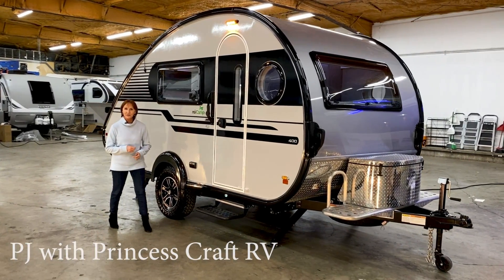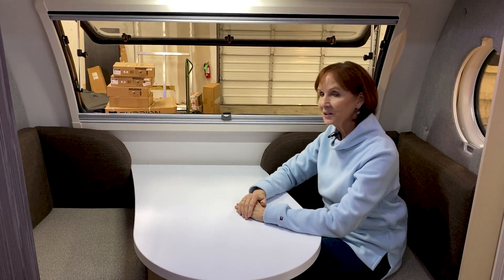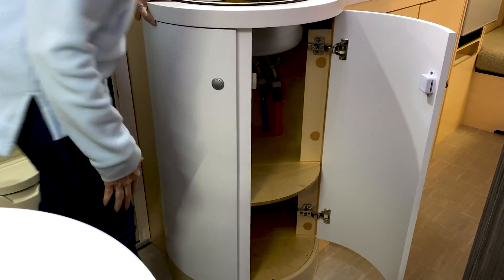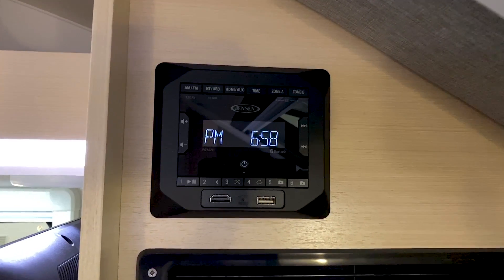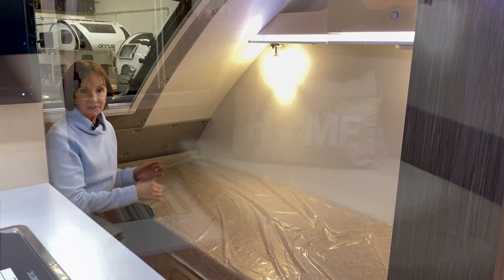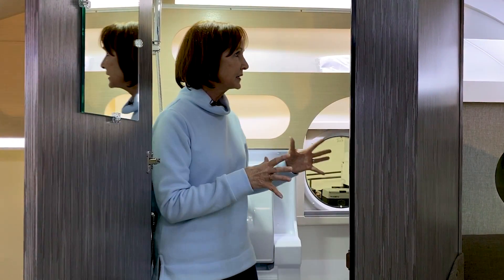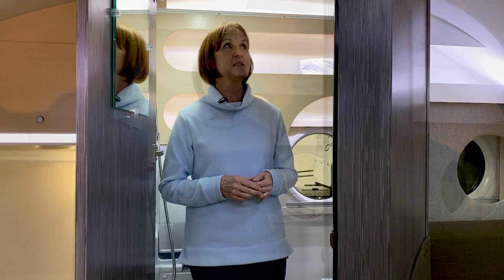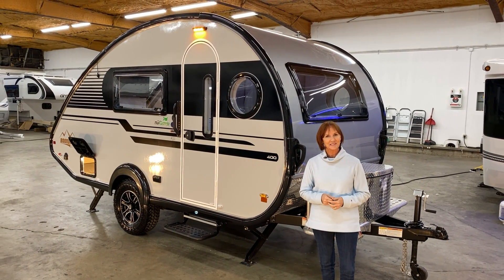TAB (T@B) 400 Solo by nuCamp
The fantastic T@B 400 from nuCamp RV has a new option for those who want to go solo. Meet the T@B 400 Solo! A unique bed design allows for a single or double sleep space and dinette sleeping space is also available. Check out this 2020 T@B 400 Solo with PJ from Princess Craft RV!

Specifications:

Total Exterior Length - 219"
Exterior Width - 90"
Exterior Height - 104"
Sleeping Area - Twin: 33"x79"   Expanded: 57"x79"
Wet Tongue Weight - 339 lbs
Total Wet Weight - 3,207 lbs

Features:
12v Fridge
2-Burner Stove
Alloy Wheels
Bluetooth Media Center with 24" TV
Electric Brakes
External Shower
LED Lights
Sink/Shower/Toilet
Spare Tire
Tank/Battery Monitors & Disconnect
1200-Watt Inverter
3-Speed Fan-Tastic Fan
Acrylic Dual Pane Windows
Alde FLOW Instant Hot Water System
Alde Central Heat
Central Air Conditioning
Large Front Picture Window
Nautilus Water Management System
Two 6-Volt Batteries
Windows Screen/Night Shades

Boondock Package Features:
15" Sport Rims
Aggressive Off-Road Tires
Boondock Entry Handles & Graphic
Heavy-Duty Pitched Axle
Utility Platform

Options:
Microwave
Solar Roof Package

Filmed on location at Princess Craft RV in Round Rock, Texas

Presenter: PJ from Princess Craft
Video, Editing, Production: Clint Sandberg